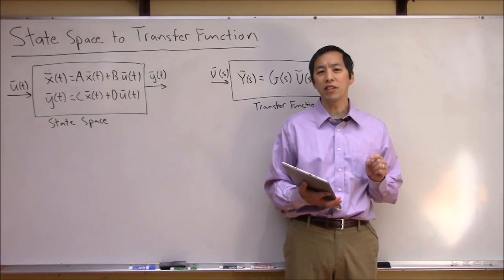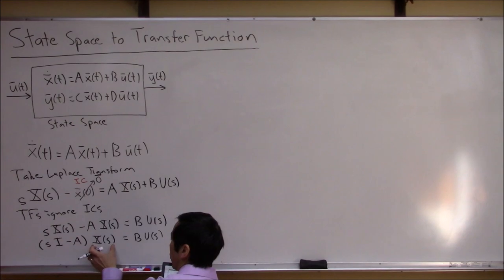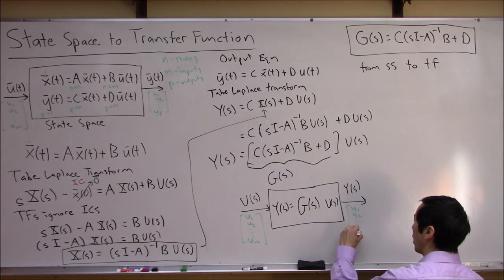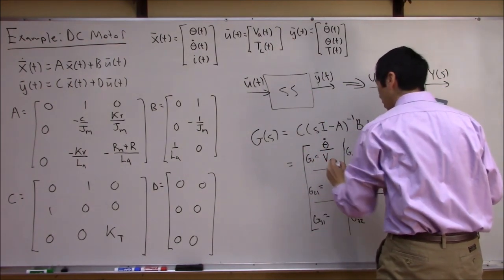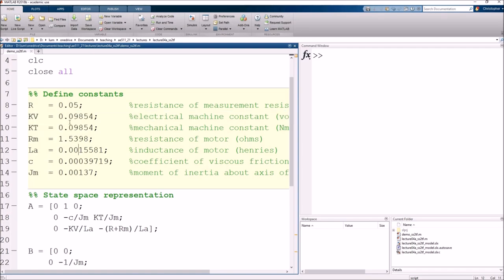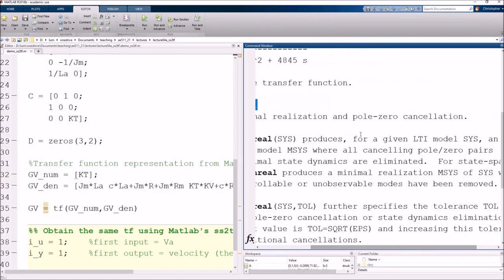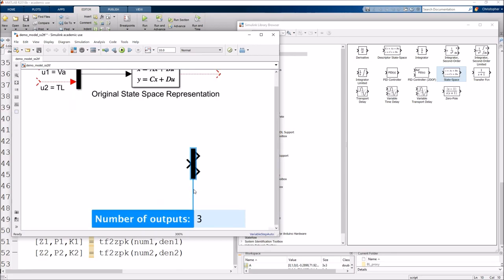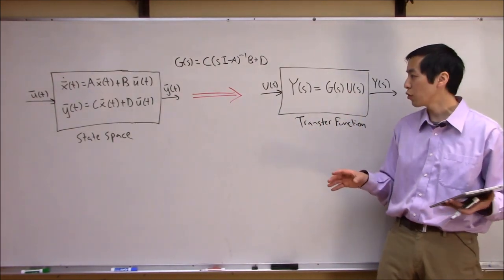State Space to Transfer Function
In this video we show how to transform a linear state space representation of a dynamic system to an equivalent transfer function representation.  We will derive the transformation of G(s) = C*(s*I-A)^-1*B+D.  We will apply this to an example and show how to use Matlab’s various functions (ss2tf, tf, tfdata, tf2zpk, etc.) to help with this transformation.  Finally, we use Simulink to show that both representations yield the same input/output relationship.

Topics and timestamps:
0:00 – Introduction
2:02 – State space to transfer function equation
17:15 – Example using a DC motor
26:54 – ss2tf in Matlab
40:01 – Comparing results in Simulink
47:20 - Summary